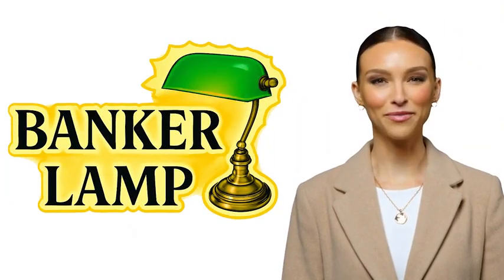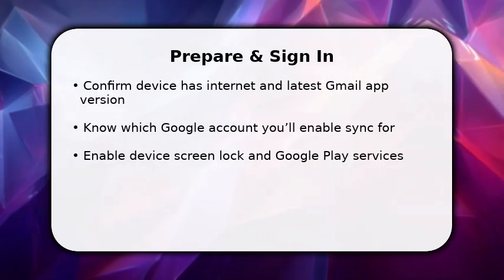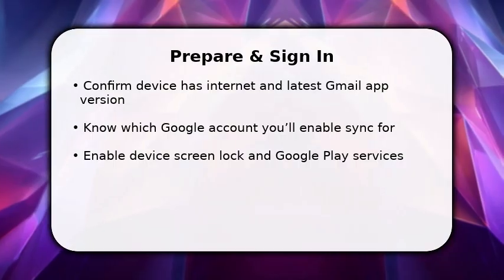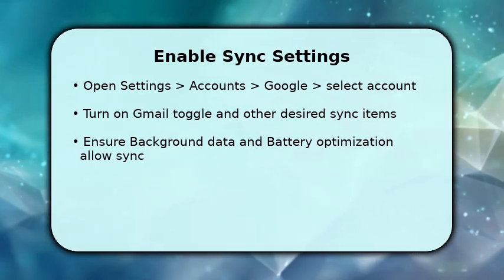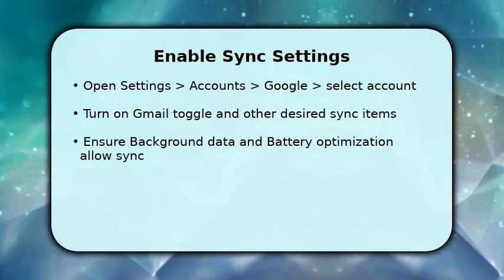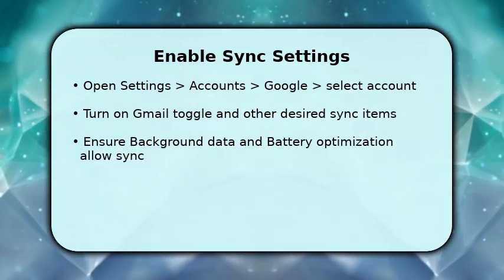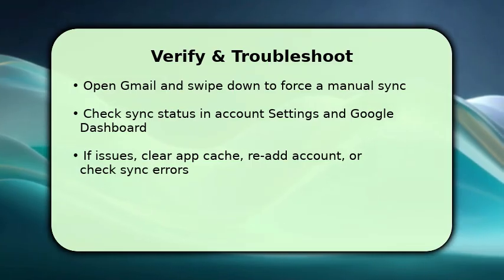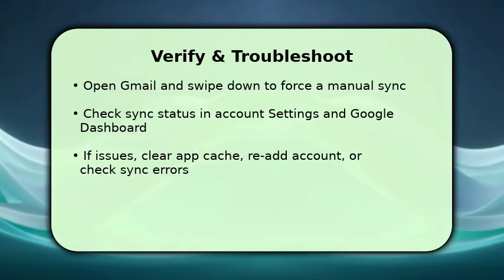How to Turn on Sync in Gmail Account (full Guide)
How to Turn on Sync in Gmail Account (full Guide) | 🔒 Surfshark VPN Deal — Stay private and secure. $1.99/mo + 3 Months Free ▸

Discover the step-by-step process to enable sync for your Gmail account, ensuring all emails and contacts are up-to-date across devices. This comprehensive guide covers essential tips on managing synchronization settings.

How to turn on Google Sync, Enable email synching in Gmail, Sync Contacts with Gmail, Gmail account sync instructions, Manage your emails efficiently, Synchronize contacts and calendar across devices using Gmail, Optimize productivity by enabling synchronization for Gmail, How to set up Google Sync on multiple platforms, Understanding email synching settings in Gmail, Gmail sync troubleshooting guide